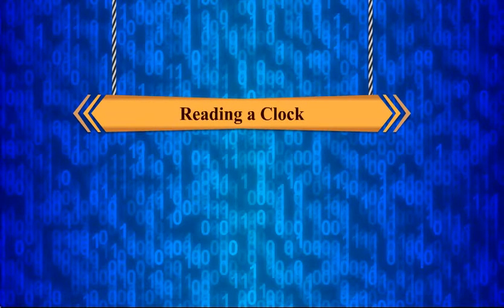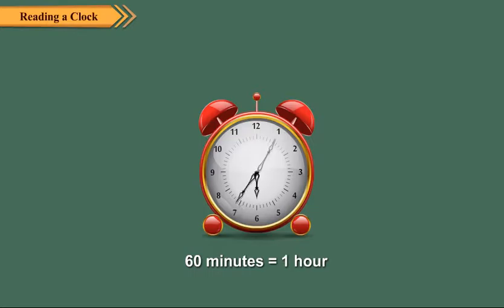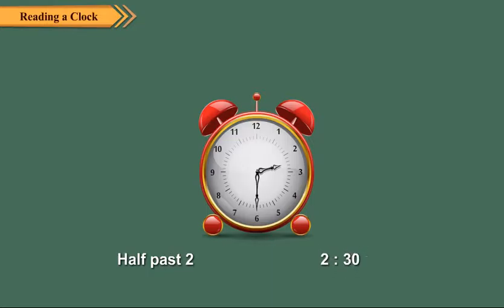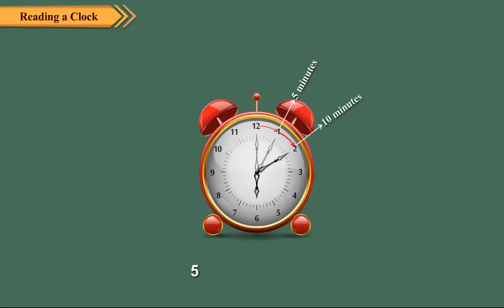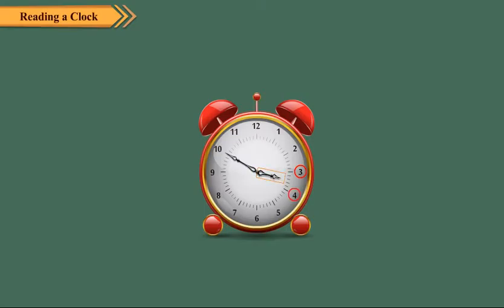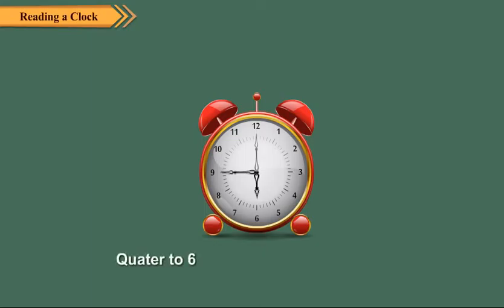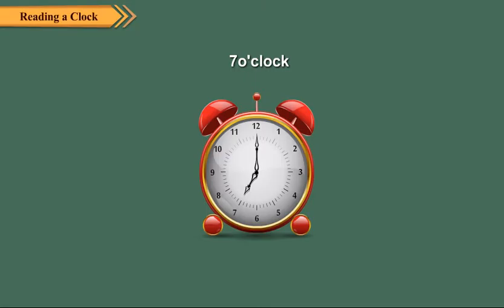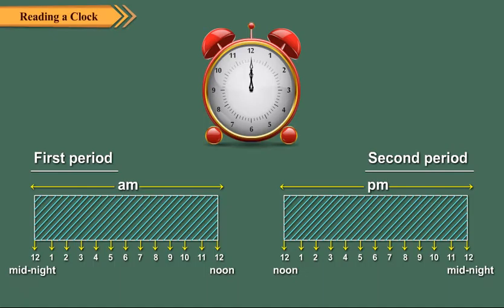Reading a clock